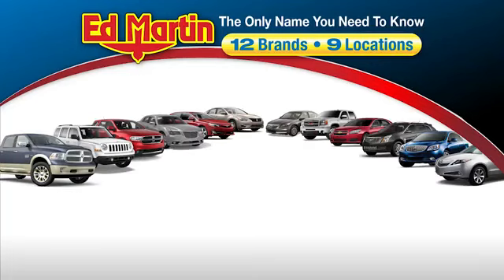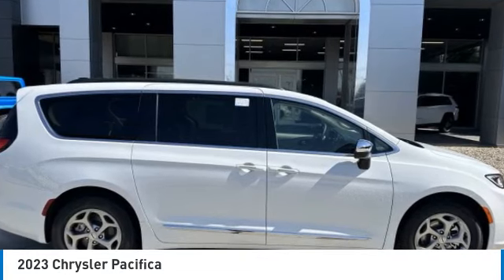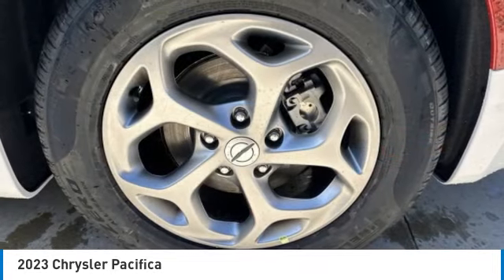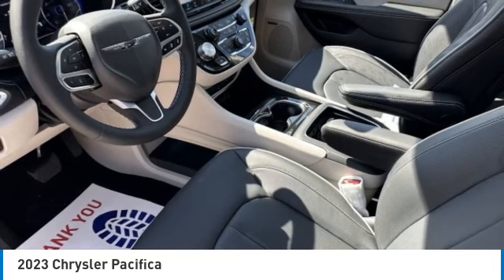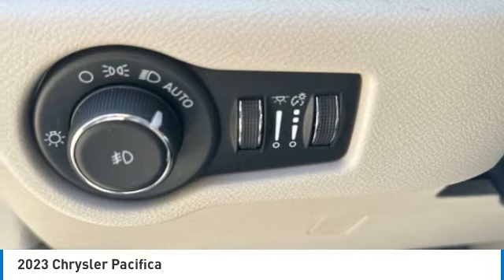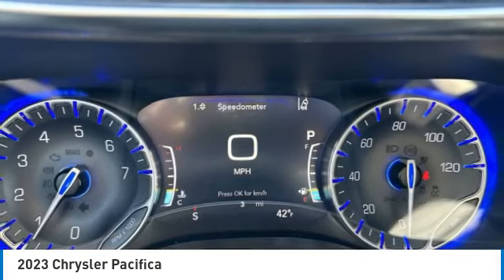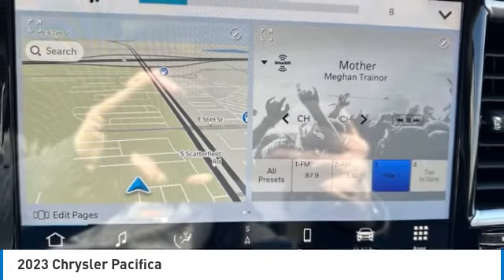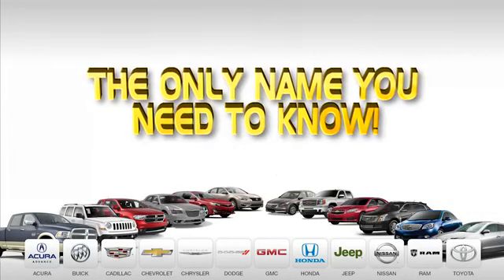2023 Chrysler Pacifica 715632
2023 CHRYSLER PACIFICA Anderson, IN
Stock# 715632

2109 E. 53rd St